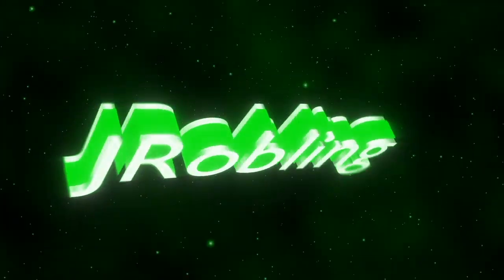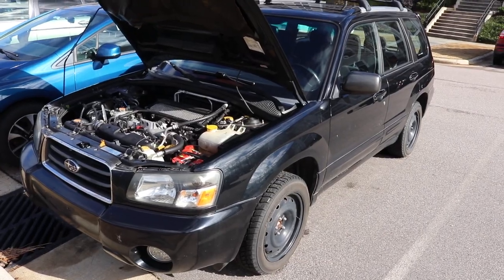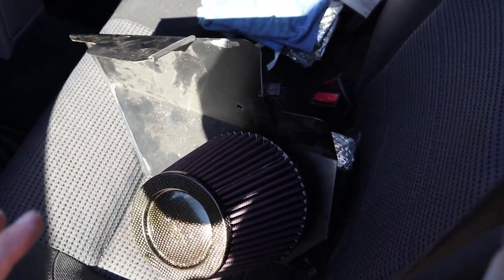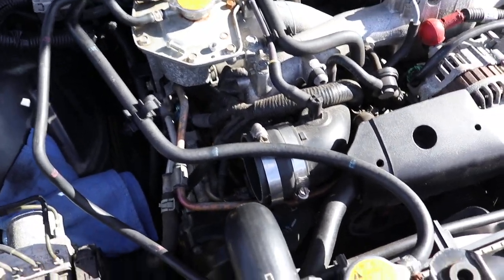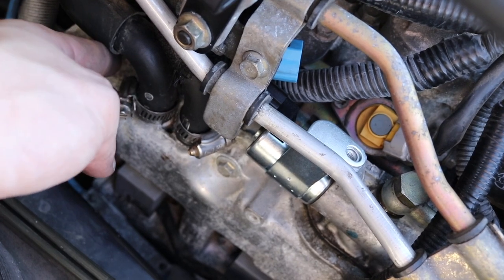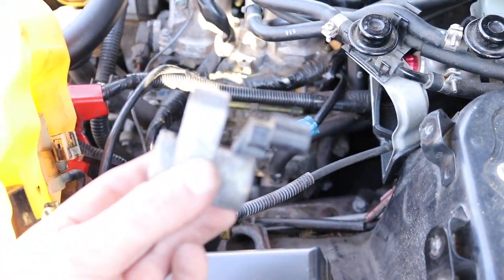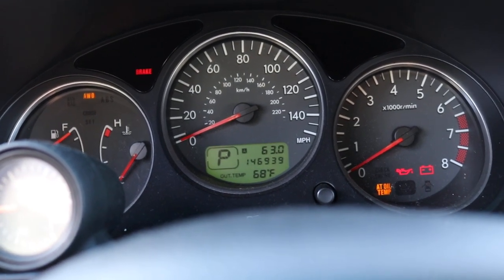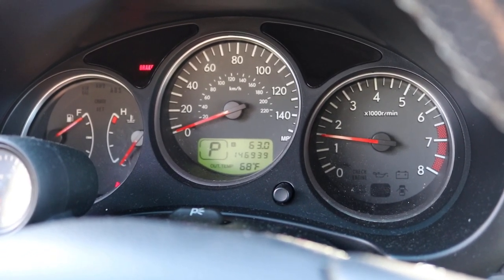Code P0011?? Is the Turbo Dead?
In this video I show you what to do if you want to save your turbo or what to do if you get the code P0011 or something similar in your Subaru. I go over the 3 steps you should look over to save that turbo and diagnose your variable valve timing code on my 2005 Forester XT.

Here is the solenoid valve

Keywords: 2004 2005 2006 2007 subaru forester outback impreza legacy wrx sti xt fix remove replace solenoid repair oil turbo problems check engine light code p0011 filters